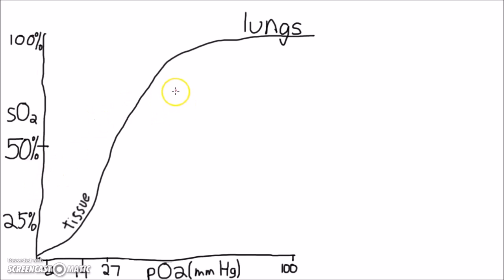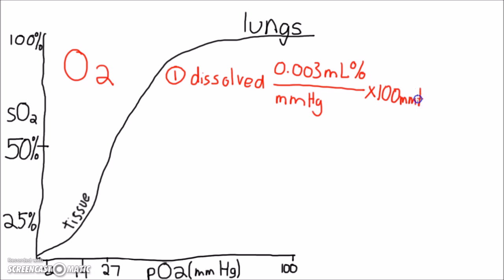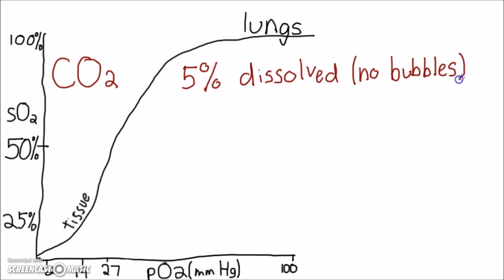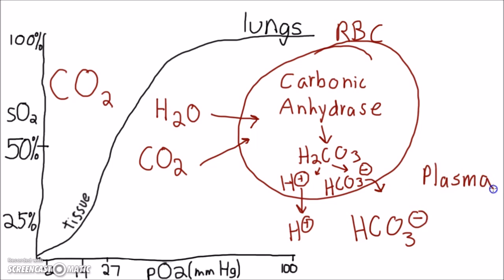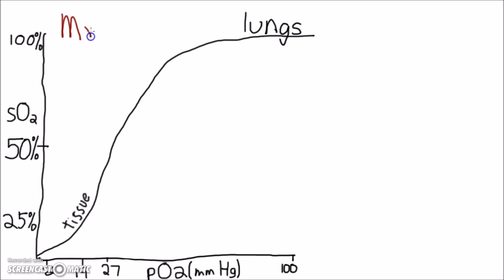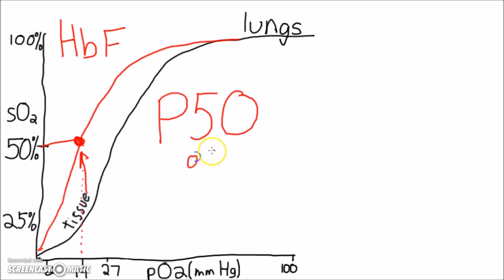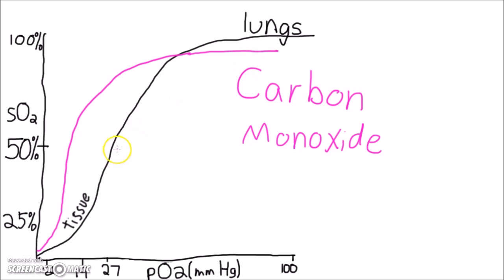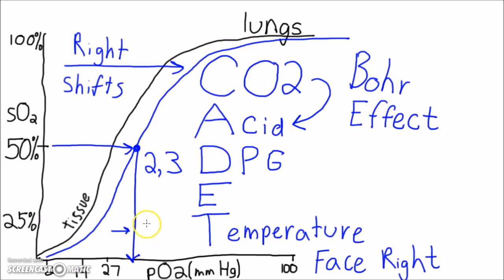Physiology - The Oxygen–Hemoglobin Dissociation Curve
The oxygen-hemoglobin dissociation curve shows how the oxygen saturation of hemoglobin, an oxygen carrying protein in red blood cells, changes from the lungs to the tissues. This video also reviews how O2 and CO2 are transported in the blood.